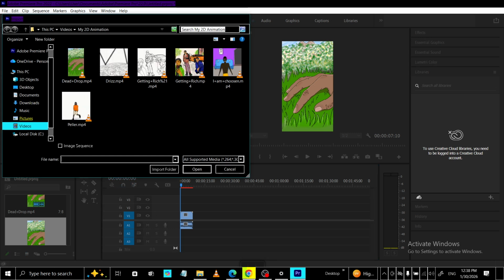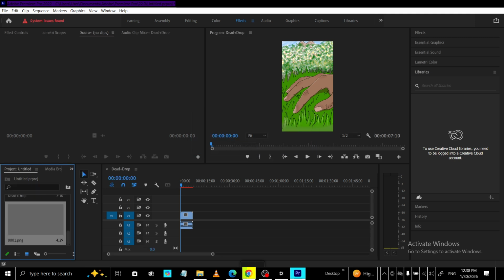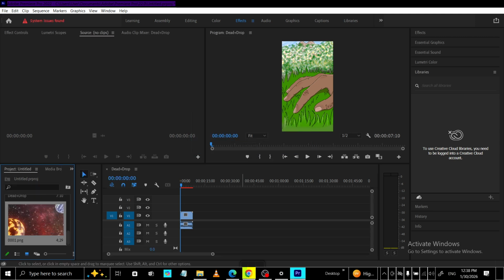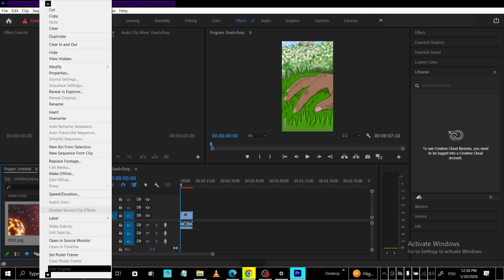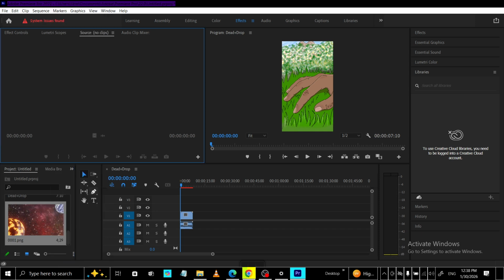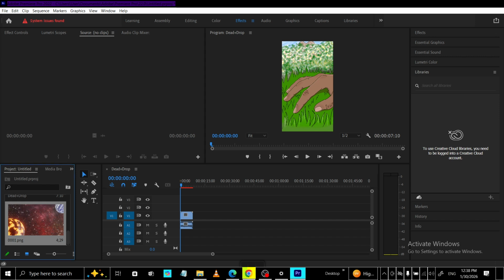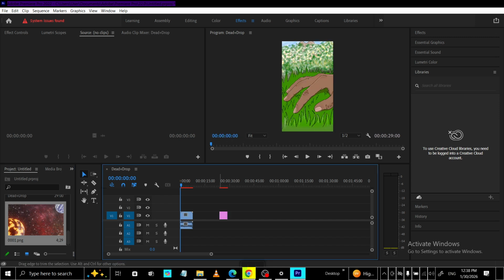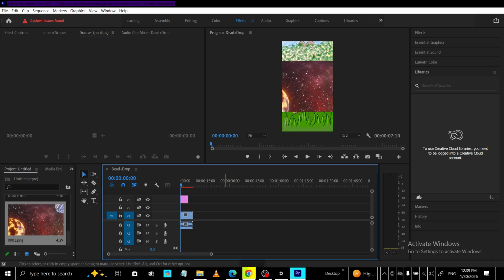How to Import Images in Premiere Pro 2026 (Step by Step)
In this comprehensive tutorial, we dive into the essential process of importing images in Premiere Pro. Whether you're creating a video project from scratch or enhancing an existing one, mastering this skill is crucial for any aspiring video editor. This video will guide you through step-by-step methods, showcasing various import options while providing best practices for image management.

By watching this tutorial, you'll gain valuable insights into different image formats compatible with Premiere Pro, how to organize your media efficiently, and tips on enhancing your project's visual storytelling. Watch till the end to refine your editing workflow and elevate your video projects!